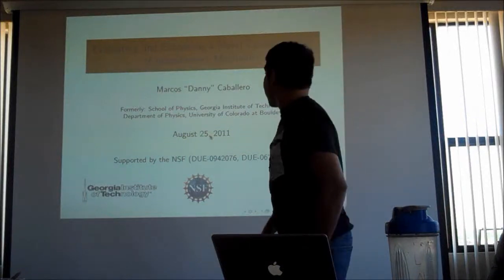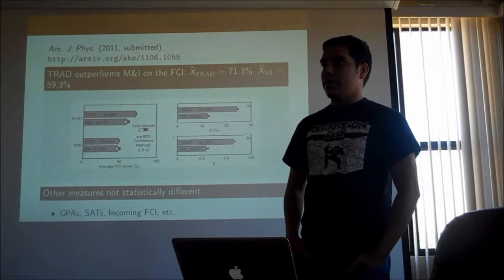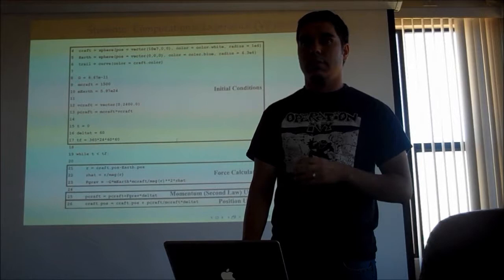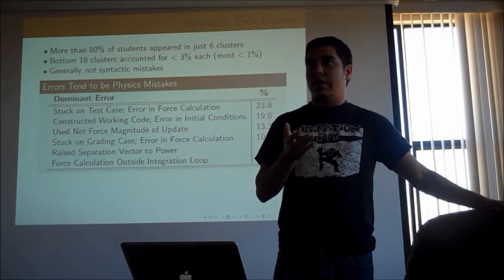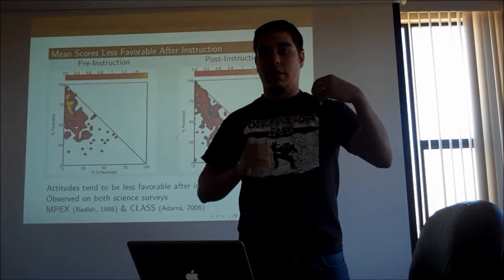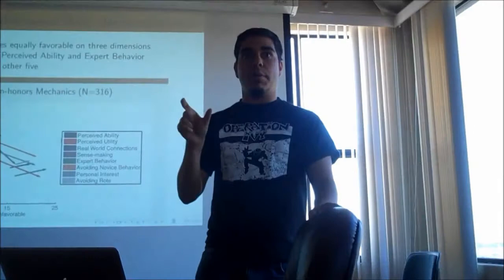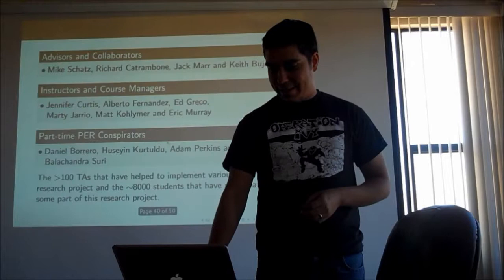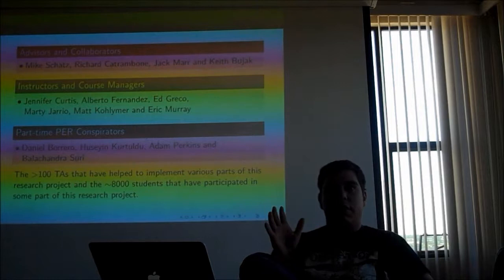Marcos Danny Caballero